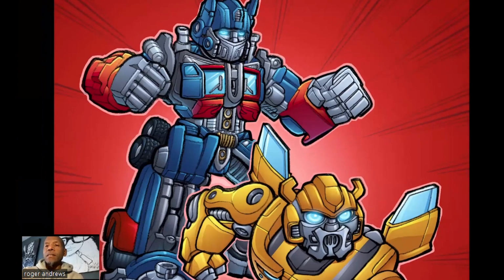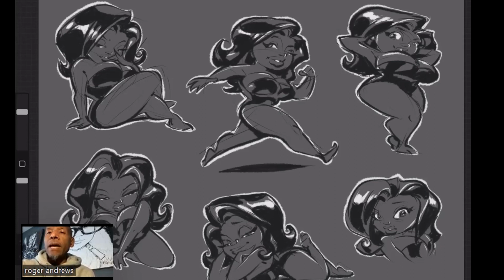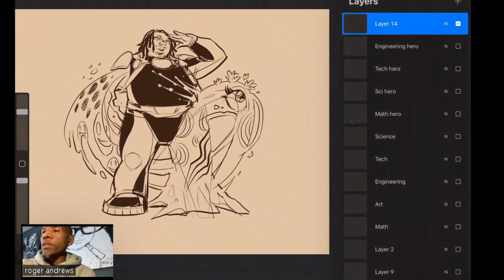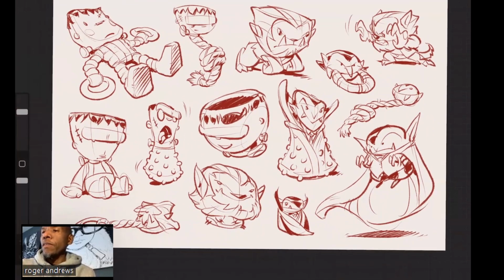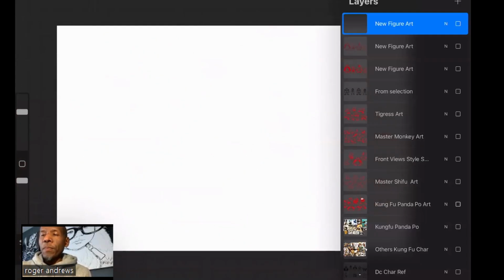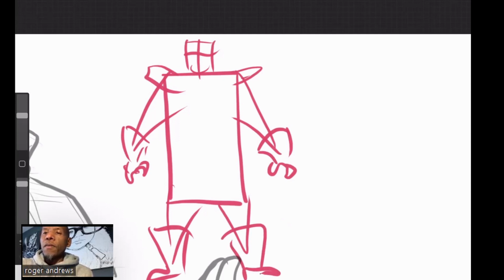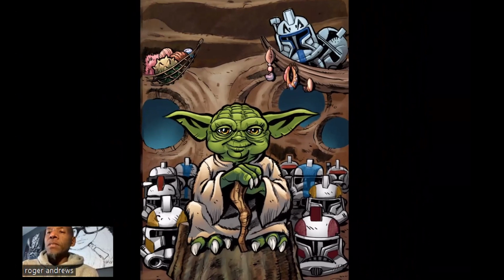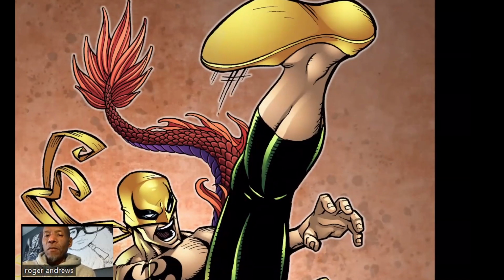Intro to Character Design: Make Your View Askew with Roger Andrews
In this New Bedford Creative Peer-to-Peer Session, graphic designer Roger Andrews discusses character design. In this third session, "Make Your View...Askew," it's all about learning how to bend the basic rules of drawing cool character design. Roger shares how to use curves and angles to obtain maximum impact to drawing characters.

nbcreative Peer-to-Peer Sessions is a free and accessible (mostly) online series geared to enrich, educate and connect creatives through a series of workshops and training sessions. New Bedford is the home of artists, creatives, change makers, designers, entrepreneurs and community enthusiasts and the Peer-to-Peer Sessions embraces the pulse that makes New Bedford, so unique while expanding our knowledge and connections.

More about Roger Andrews:
Roger Andrews is a freelance conceptual illustrator with a specialty in character creation and product design. Since graduating at the top of his class in both the Sign Painting and Commercial Art programs from Butera School of Art (Boston, MA) in 1992, he has forged an impressive career providing artwork for some of the most popular brands in the world. His client list includes a host of the most well-known companies like Hasbro, Toyota, Puma, and Disney to name a few. In fact, if you’ve shopped for toys or video games at your local store or Online you likely already own some of the products or packages he’s helped to create images for.

Funding is partially provided by MassDevelopment/TDI and the Barr Foundation, as one component of a larger “TDI Creative Cities"  initiative to support arts-based economic development.